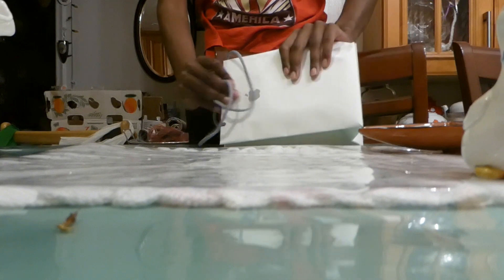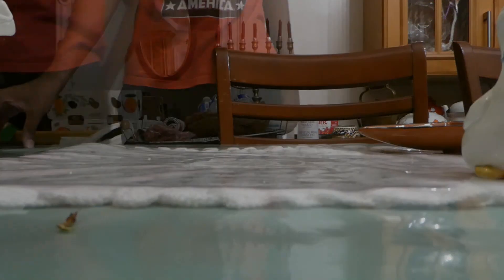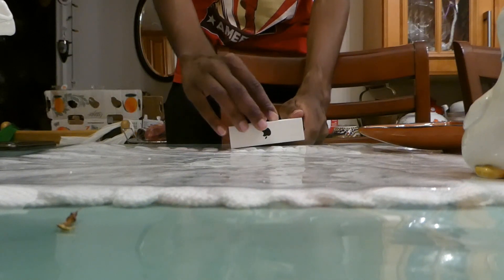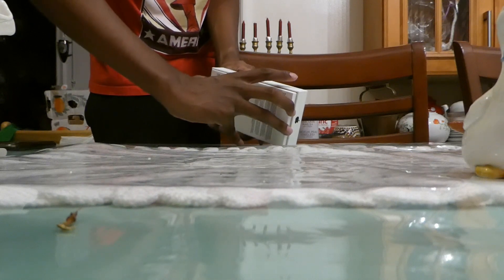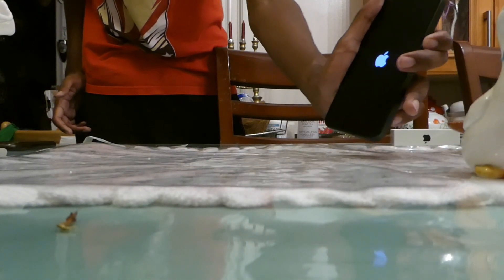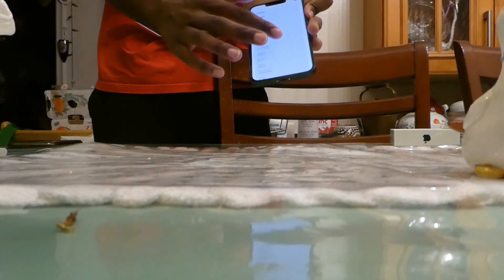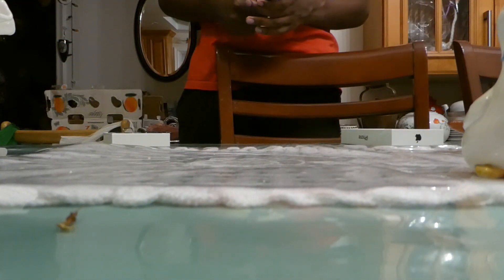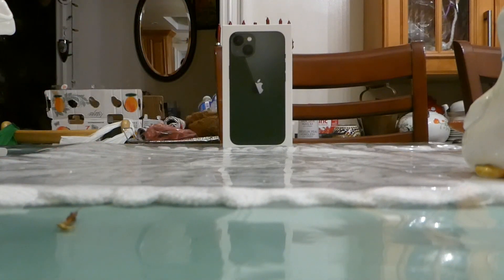Unboxing My Brand New iPhone 13! 07/14/2022